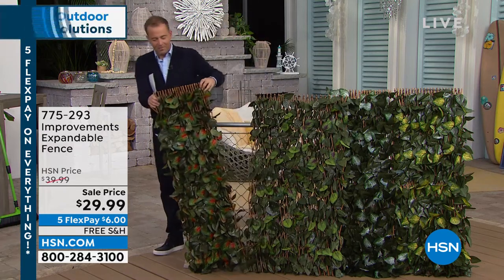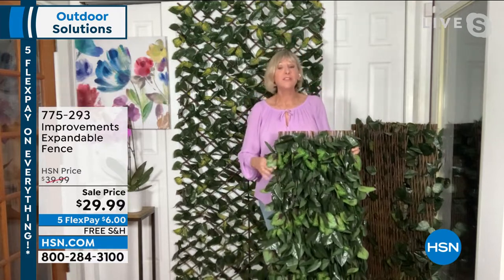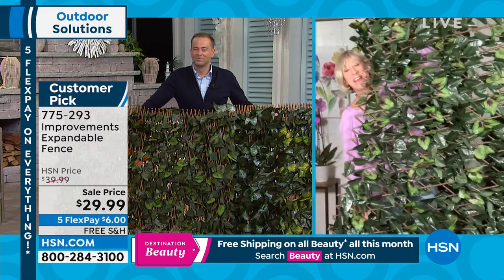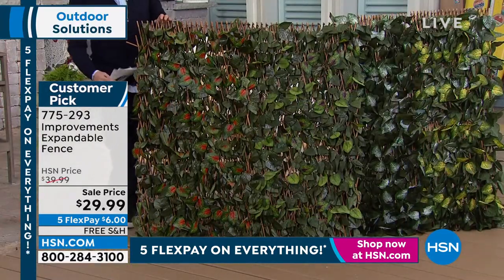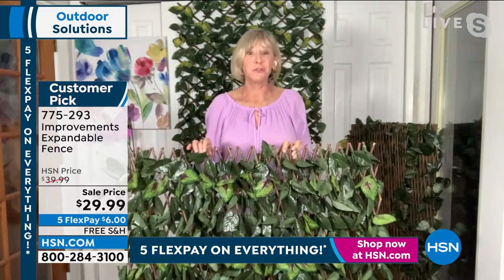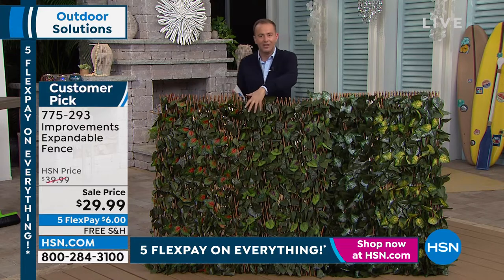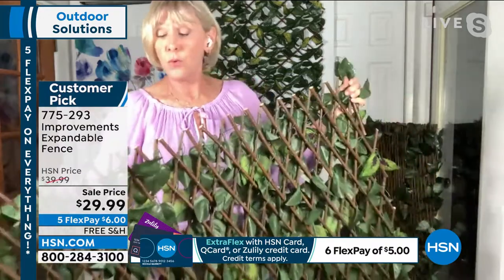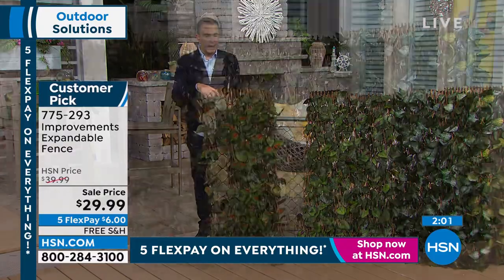Improvements Expandable Fence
This expandable fence is perfect for your garden, patio or any other outdoor spaces to create privacy and add beauty. The bamboo construction gives it an authentic look.

    Expandable trellis

    12 Zip ties